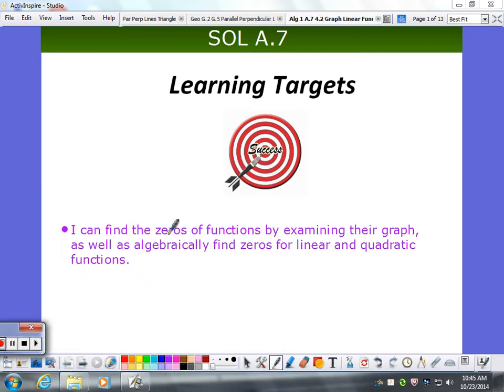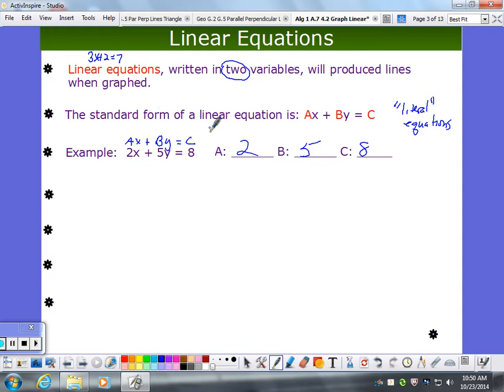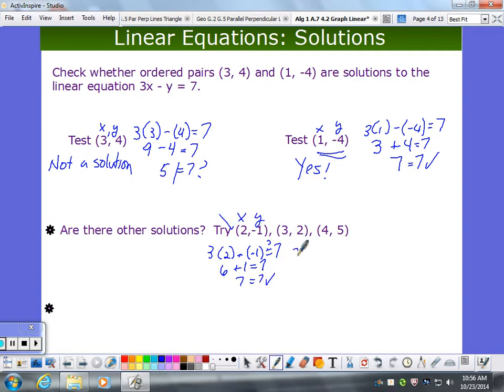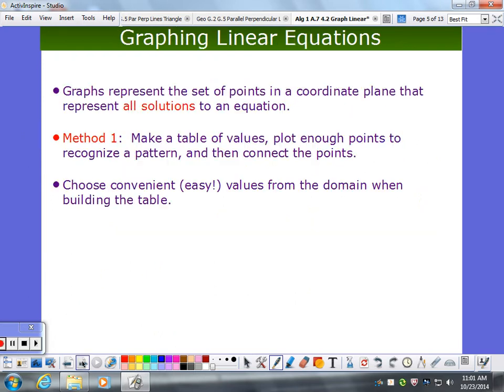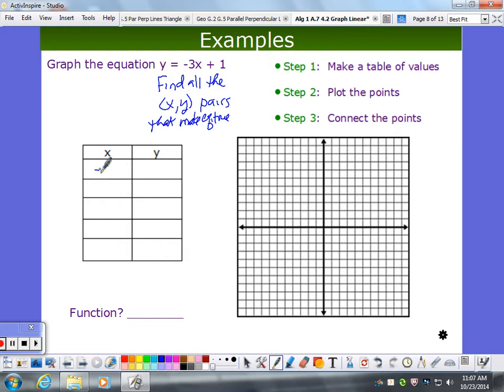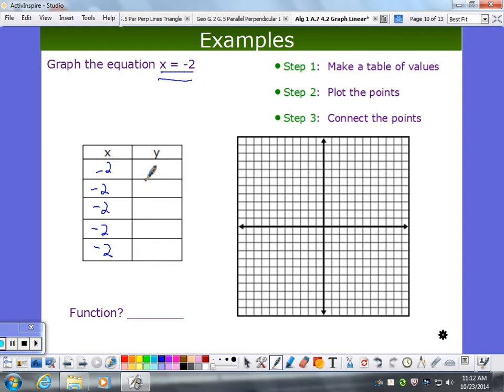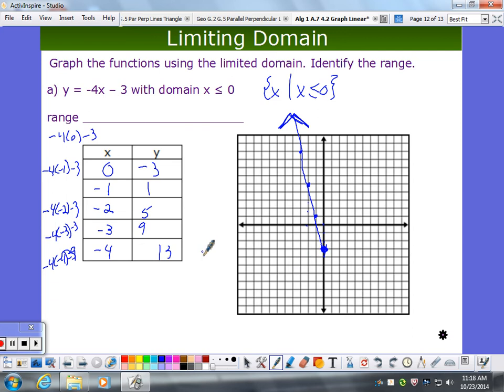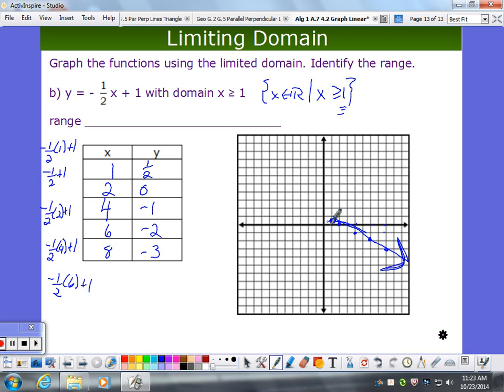Graph Linear Functions Using Tables